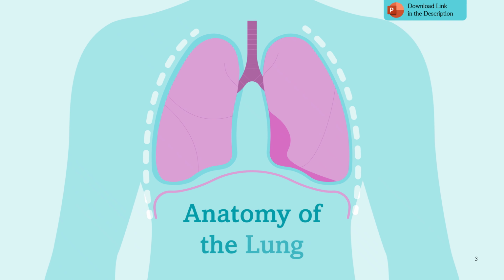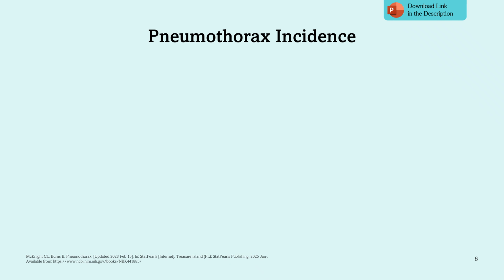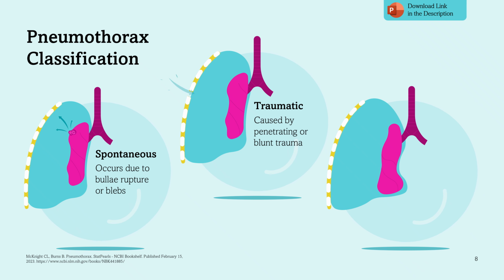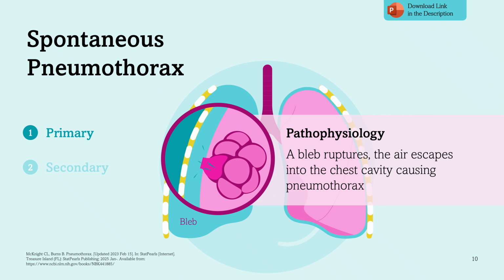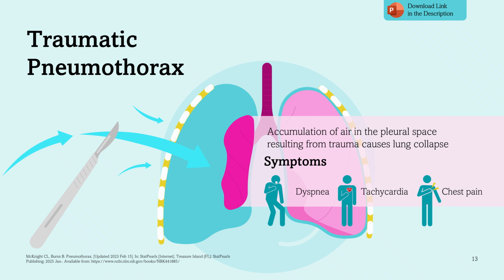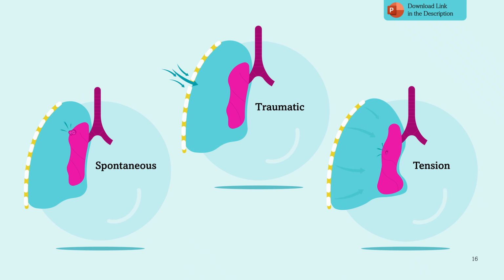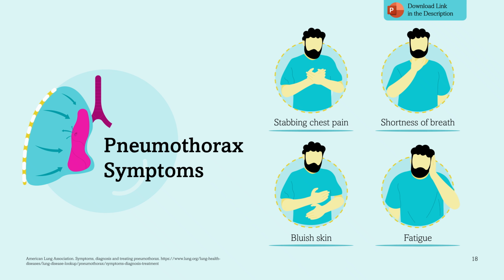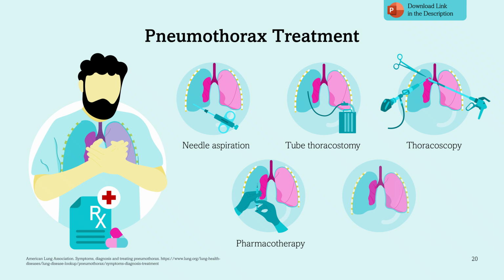Pneumothorax Explained – Causes, Symptoms, Diagnosis & Treatment | Medical PowerPoint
In this video, we provide a comprehensive, step-by-step overview of pneumothorax (collapsed lung), covering lung anatomy, pleural space physiology, types of pneumothorax (spontaneous, traumatic, and tension), clinical presentation, diagnosis, and management. The content is structured in a story-driven, lecture-ready format, ideal for medical students, healthcare professionals, and medical communication teams.

This animated Pneumothorax PowerPoint presentation is a demo from Presentile, showing how complex medical diseases, pharmaceutical mechanisms of action (MoA), and clinical pathways can be transformed into clear, engaging, and editable storytelling slides. PowerPoint animation and visual storytelling simplify concepts like pleural pressure changes, lung collapse, and emergency management, making learning efficient and visually appealing.

Why This Demo Was Created

This pneumothorax presentation demonstrates the level of clarity and structure Presentile delivers. If you want to transform:

A medical disease
A pharmaceutical product MoA
A pathophysiology or clinical pathway
A scientific or medical training module

…into a story-driven, animated, and fully editable presentation, Presentile is ready to start your project.

🛒 Editable Pneumothorax PowerPoint Template

Available on the Presentile marketplace, this template is:
✔ Fully editable and customizable
✔ Professionally animated
✔ Easy to adapt, add, or remove slides

Ideal for:
Lectures and teaching sessions
Medical training and workshops
Pharmaceutical internal presentations
Medical education and marketing projects

📌 Video Chapters

0:00 Introduction to Pneumothorax
0:23 Lung Anatomy & Pleural Space
1:05 Epidemiology & Incidence
1:48 Types of Pneumothorax
2:10 Spontaneous Pneumothorax
2:42 Primary vs Secondary Pneumothorax
3:03 Traumatic Pneumothorax
3:58 Tension Pneumothorax
4:31 Clinical Presentation
4:49 Diagnosis
5:09 Management & Treatment
5:36 Summary

Medical students and interns
Healthcare professionals and residents
Medical educators and lecturers
Pharmaceutical and biotech teams
Medical communication and marketing teams

If you are looking for storytelling medical presentations, animated PowerPoint slides, or clear MoA and disease education materials, this video shows the quality and clarity we deliver. Contact Presentile to start your project or explore our editable templates today.

This video is for educational and informational purposes only. It does not provide medical advice, diagnosis, or treatment recommendations. Content should not substitute professional medical judgment. Clinical decisions must be made by qualified healthcare professionals based on local guidelines and individual patient circumstances.